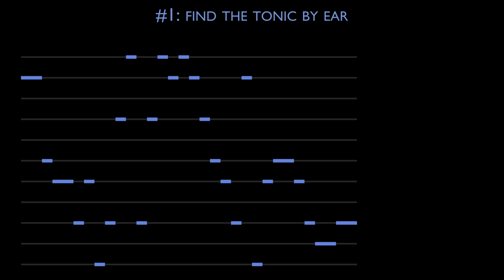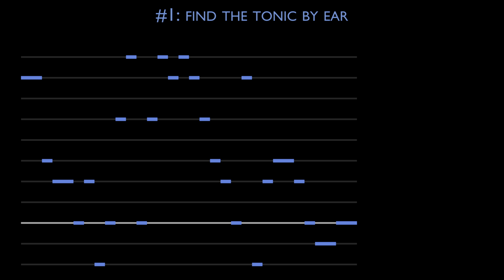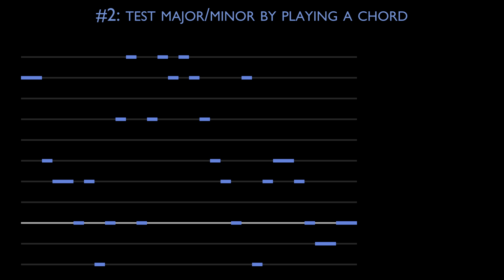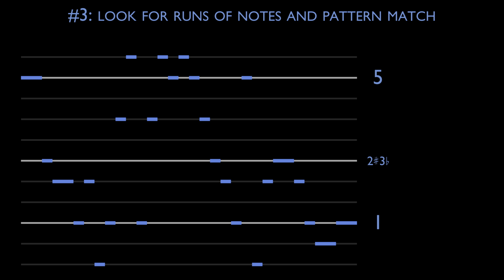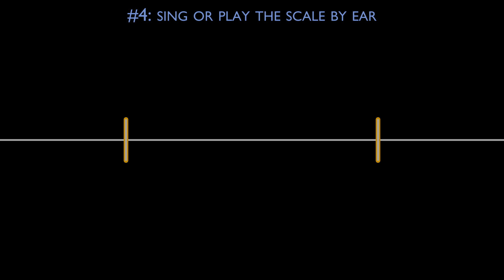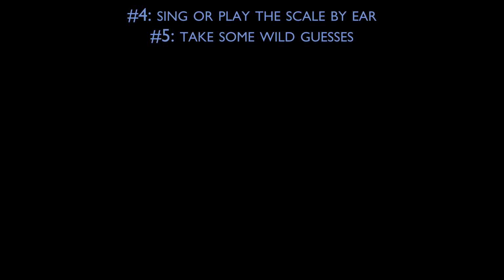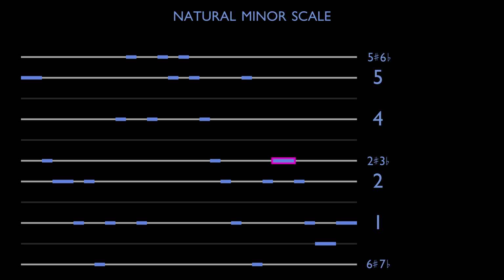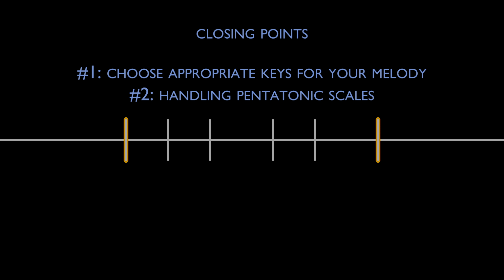Choosing Chords for a Melody: Part 1 -- Determine the Scale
This a bare-bones rapid introduction to the basics of choosing chords for a melody. The video walks through a simple but powerful example and uses clear visual aids to illustrate the concepts.